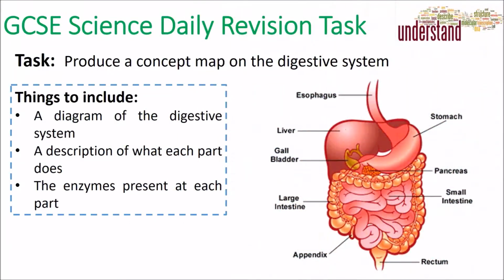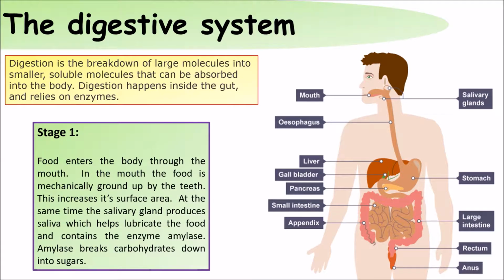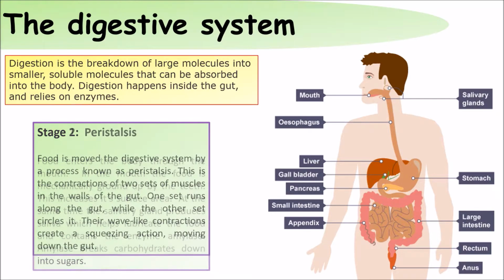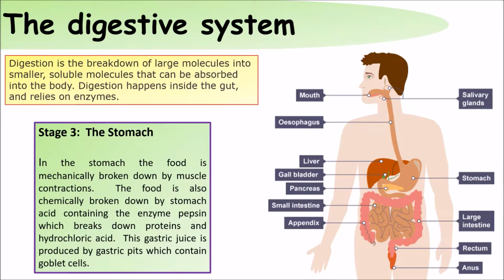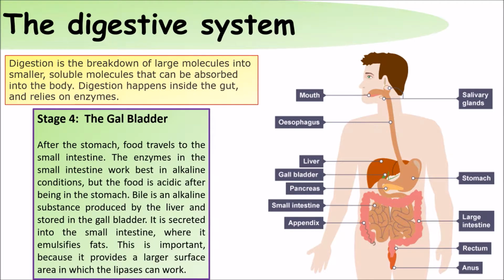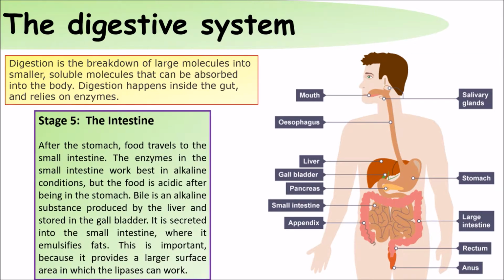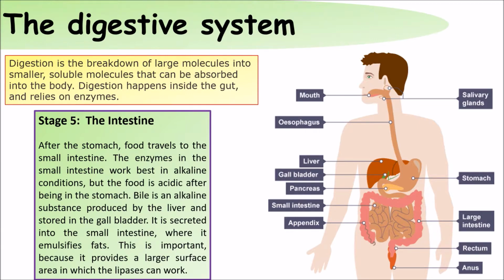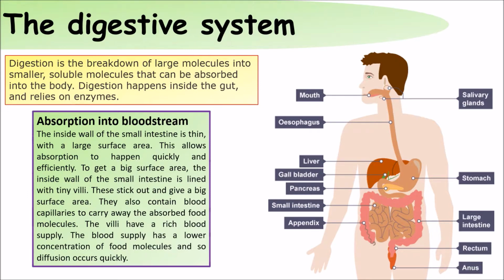GCSE Science Daily Revision Task 17: Digestion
This video gives a brief outline of today's revision task on digestion